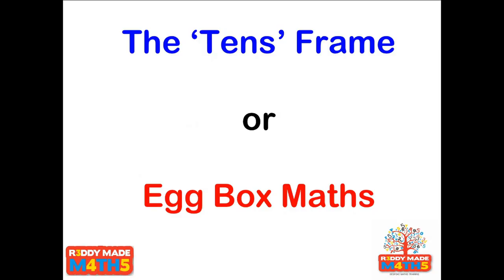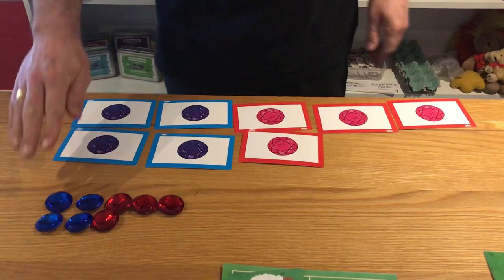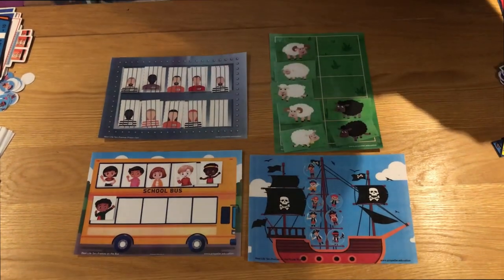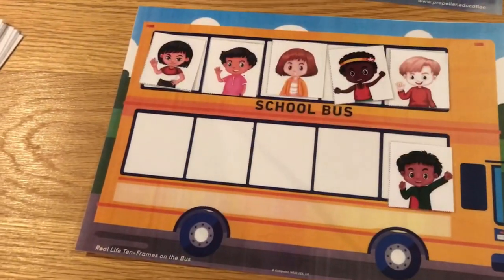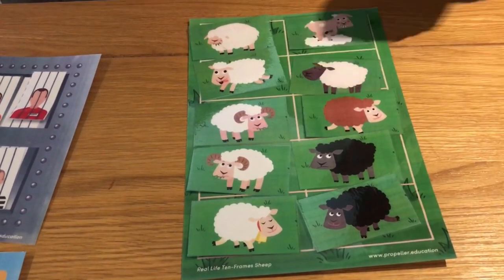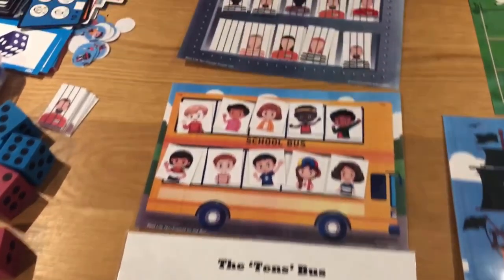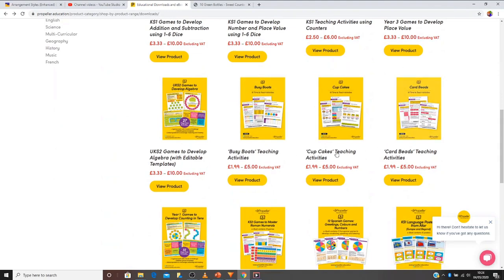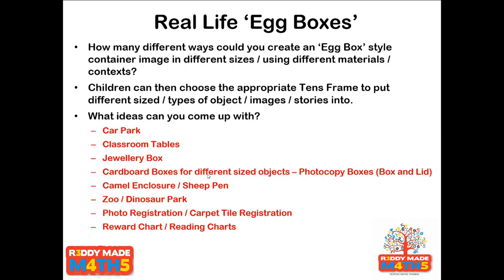Reddy Made Maths You Tube Training EYFS Day 2 Tens Frames Pt 1